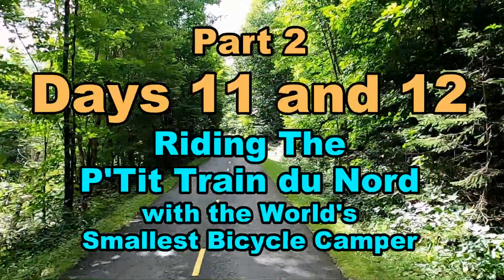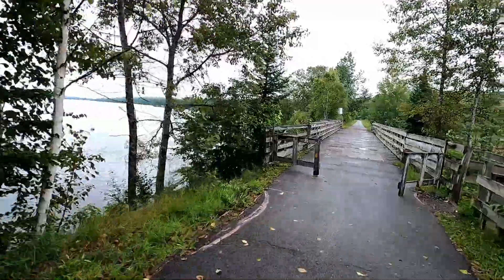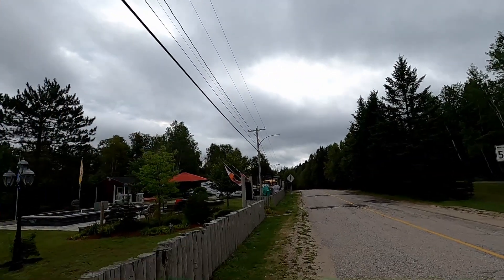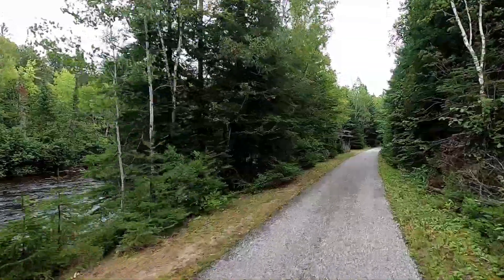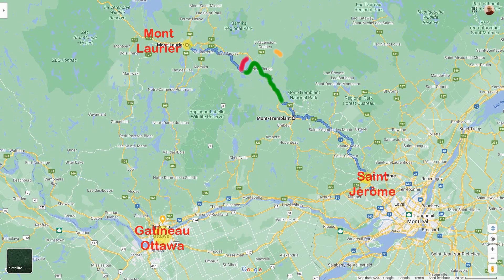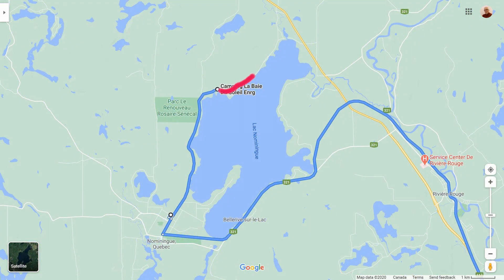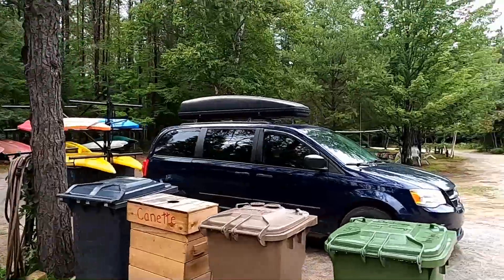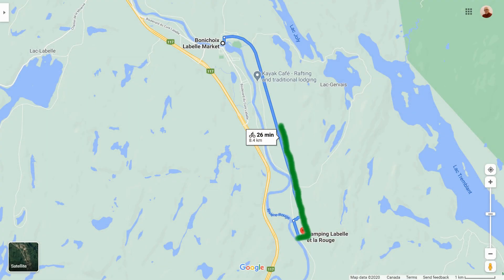Part 2 Days 11 & 12 on the P'tit train du Nord trail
Join me on days 11 and 12 of my trip on the P'tit train du Nord linear park trail. We'll be travelling from Nominingue Lake to Labelle and La Rouge campground, a few km south of the town of Labelle.